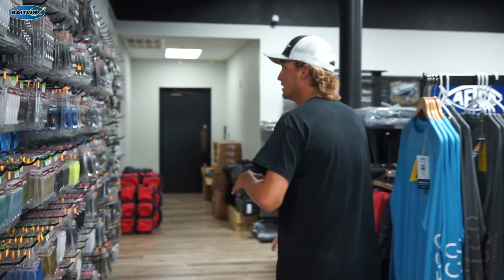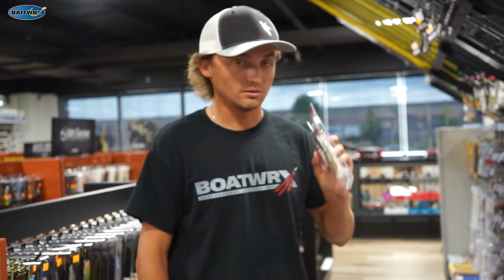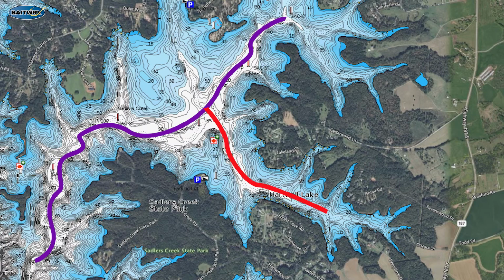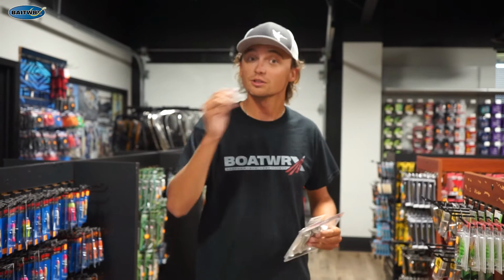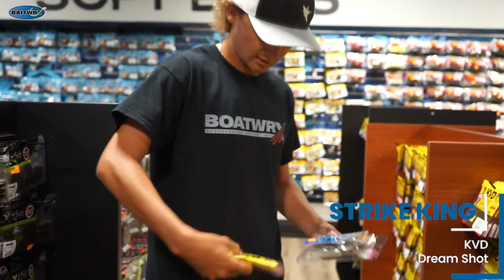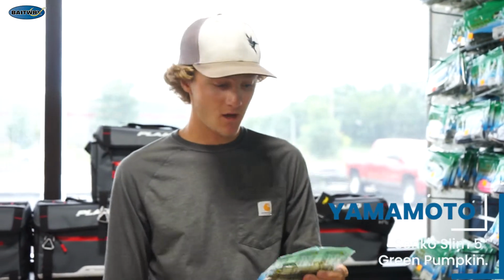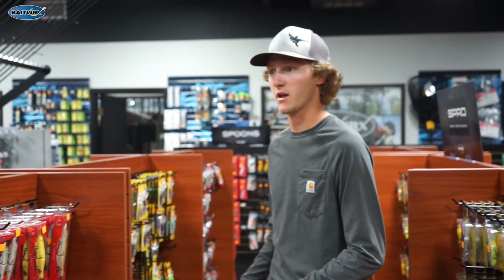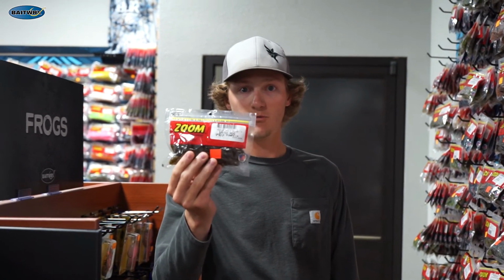Late Summer Picks for Lake Hartwell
Brock and Jacob walk around the shop and talk about the Bassmaster High School National Championship coming up next week on Lake Hartwell. Approaching it with 2 different styles and giving their picks!